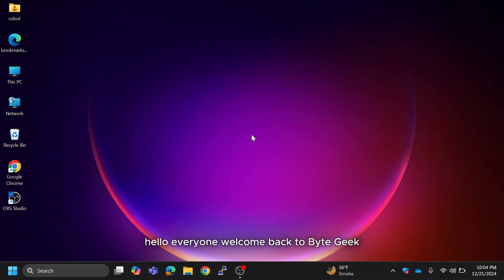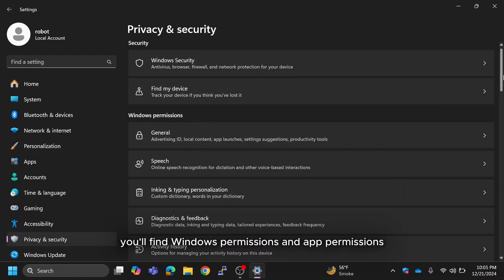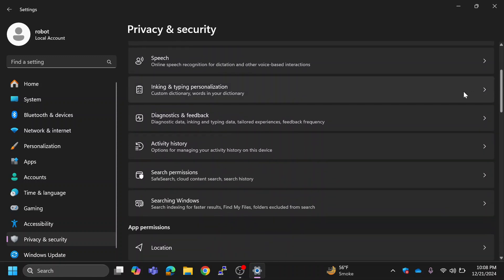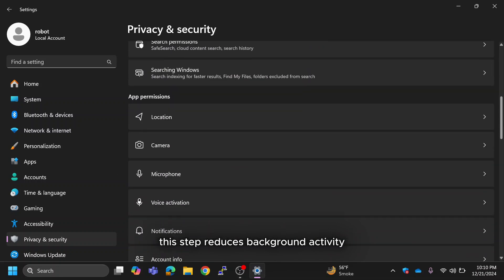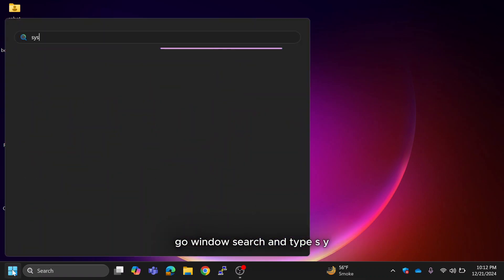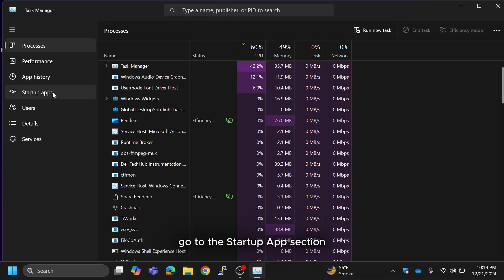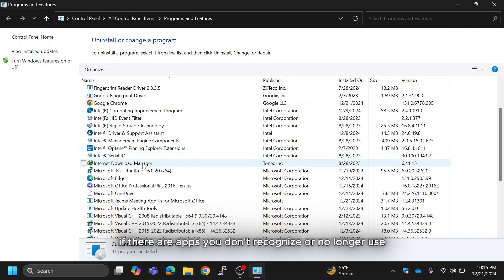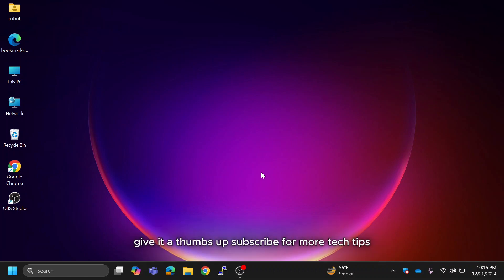Fix Windows 11 Lagging & Boost Performance Instantly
Is your Windows 11 PC running slow or lagging? Don’t worry! In this step-by-step video guide, I’ll show you quick and effective methods to fix lagging issues and significantly boost your system’s performance.

🎯 What You’ll Learn in This Video:
✅ Disable unnecessary features to free up resources
✅ Optimize Windows settings for speed
✅ Stop lag-causing background apps
✅ Uninstall unwanted programs easily
✅ Adjust performance settings for maximum efficiency

💬 Drop your questions or feedback in the comments below!